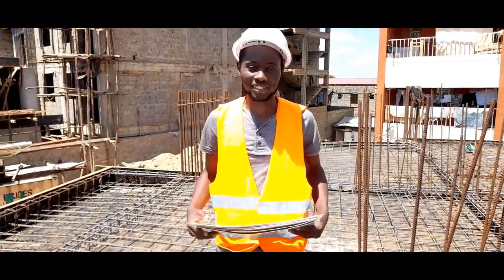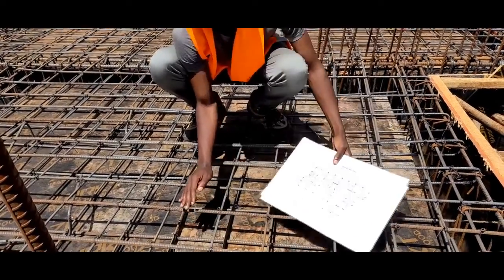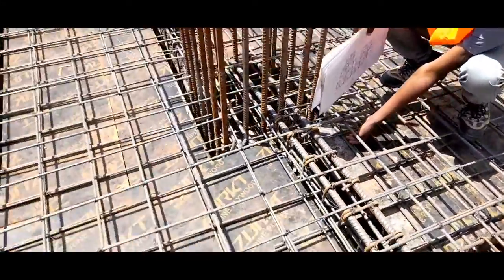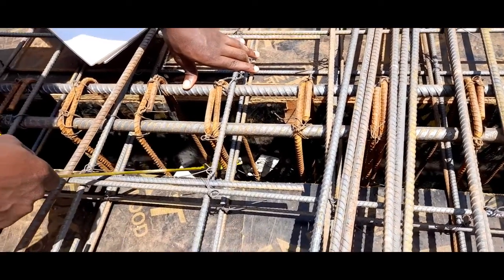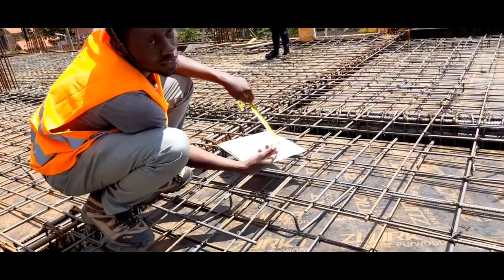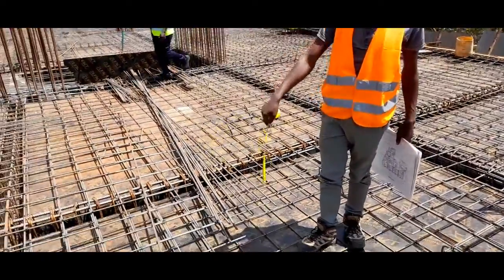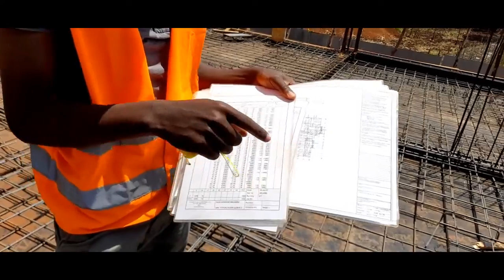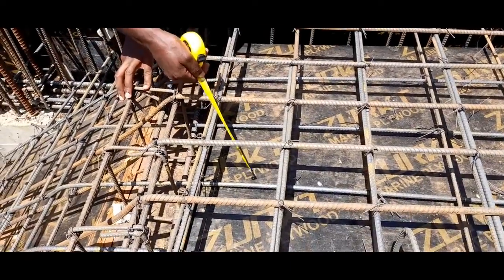RCC SOLID SLAB REINFORCEMENT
RCC structures need to be inspected before concreting. The steel fixing should be inspected and determined to be to the required standards before concrete is cast. The key parameters to consider include; length and diameter of the reinforcement bars including their development and lapping length, placement of those bars according to the working drawings generated by a Civil Engineer, designed cover and the designed spacing.